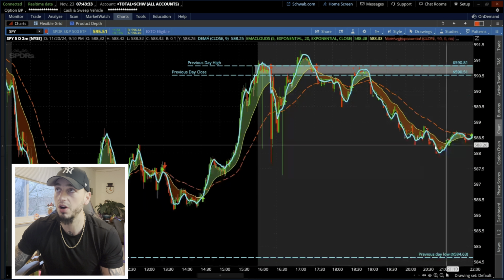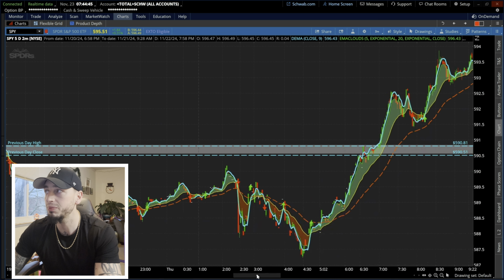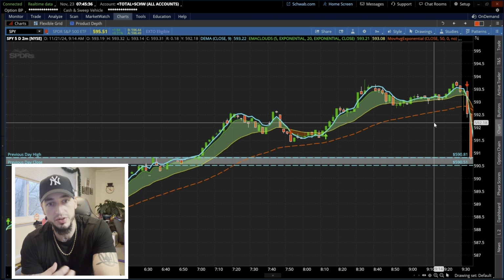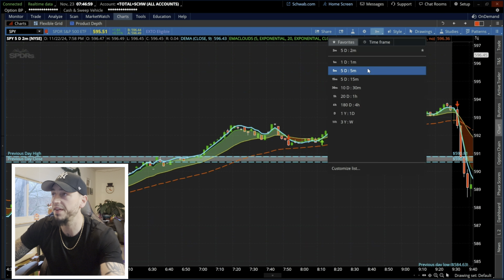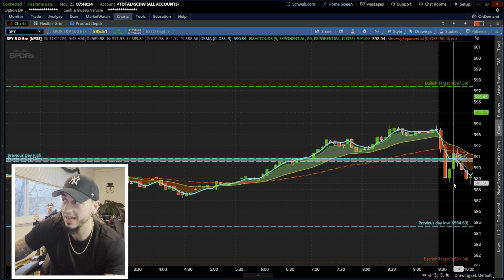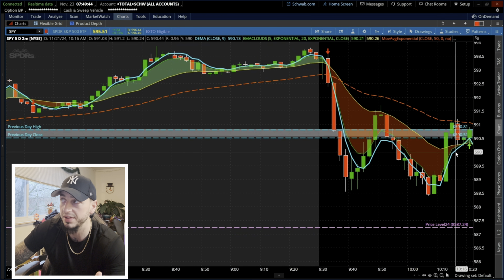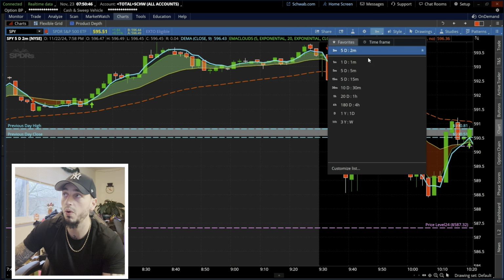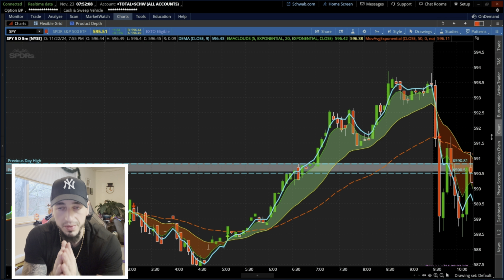Creating Opportunities using the 50 EMA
Indicators may not provide flawless opportunities in a consistent manner, but when used effectively, they can offer valuable insights into the story that price action tells.
Uncover valuable insights into the "50 EMA" and how I use it to identify profitable opportunities.

To Trade with us and Become a **Confident Trader** with HPT **Trader Boot Camp!**
**12 months  Full Discord Access**
**TRADE WITH US**
Limited Access to Maintain quality - Take Advantage^^

**OR**

^^^JOIN HERE